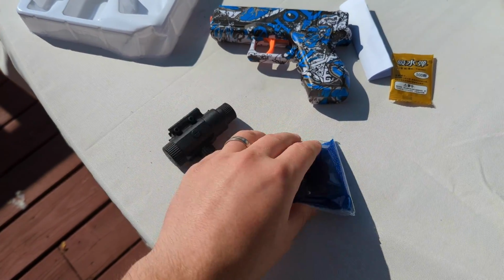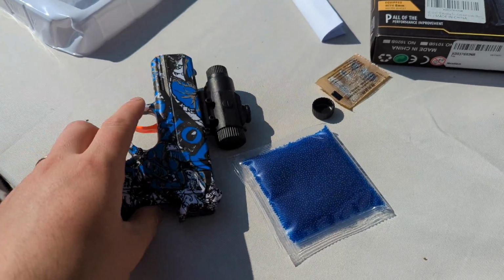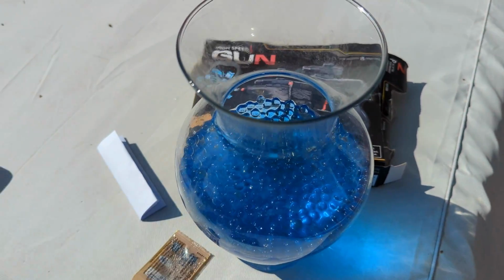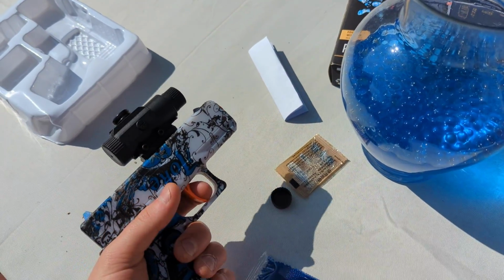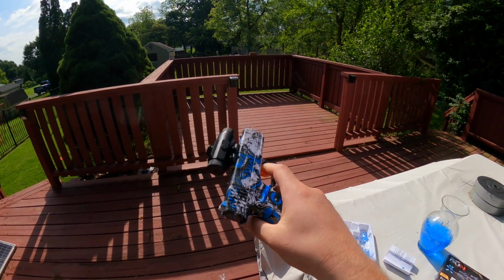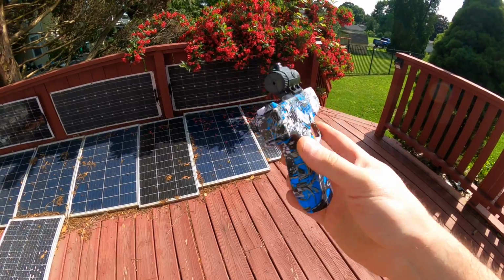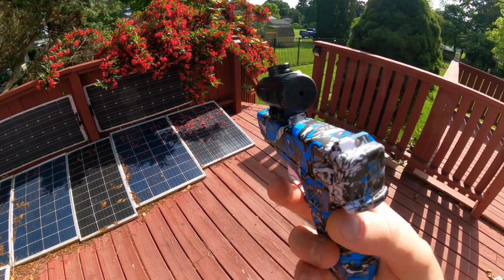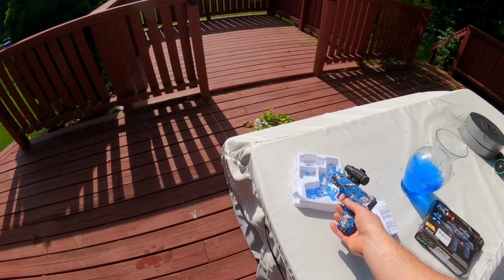unbox+test: XULIANYI Shooting Toy Gel Ball Blaster with 10000 Gel Balls, Fully Manual Outdoor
XULIANYI Shooting Toy Gel Ball Blaster with 10000 Gel Balls, Fully Manual Outdoor
If your interested you can buy it

XULIANYI Shooting Toy Gel Ball Blaster with 10000 Gel Balls, Fully Manual Outdoor Toy Model, Suitable for Backyard Games Gift for Boys, Girls and Adults

HOMESTEADTESSIEFREE